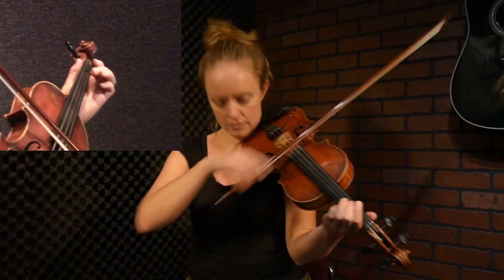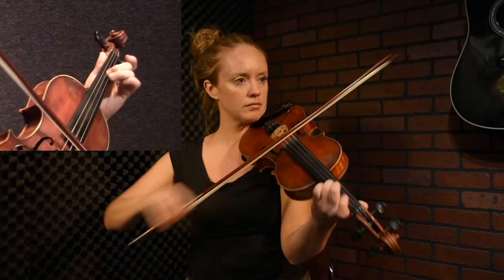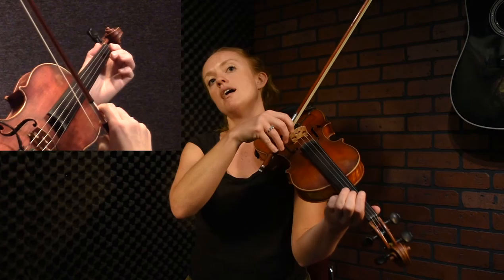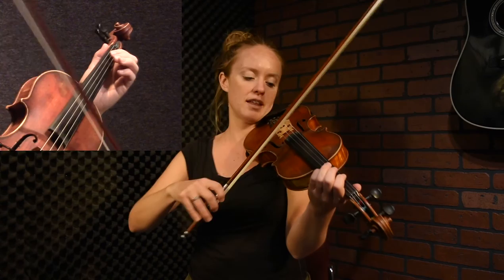The Raivlin Reel - Scottish Fiddle Lesson by Hanneke Cassel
We hope you have enjoyed this performance and sample lesson from Hanneke.  To view tons of other Scottish fiddle lessons taught by Hanneke, head

The Raivlin Reel was written by Barbara McOwen for Lance Ramshaw. The driving, rhythmic melody has become quite the rocking jam tune in the Scottish community in the past decade. Hanneke Cassel walks us through her basic and advanced arrangement of the tune written by and for her fellow Bostonians in this lesson.

The full lesson includes sheet music, guitar backup tracks, multiple instructional videos, A/B video looping, video speed controls, and much more.